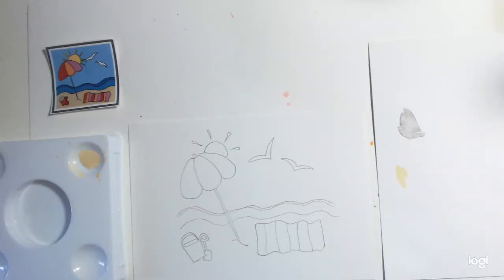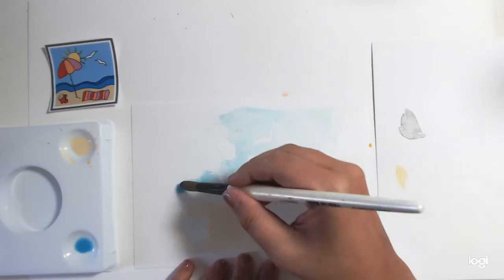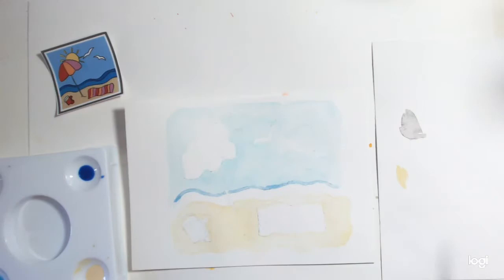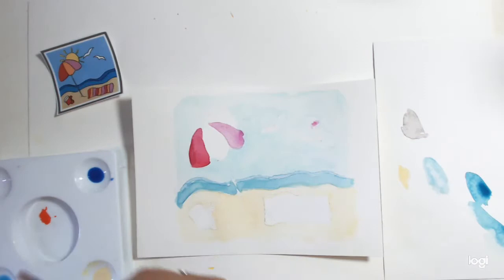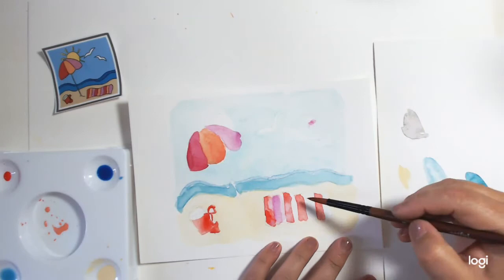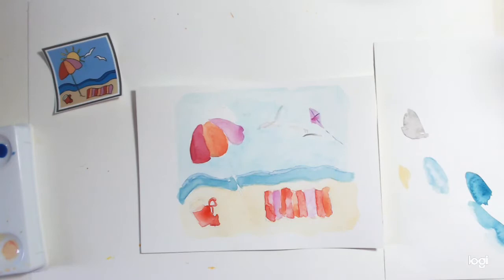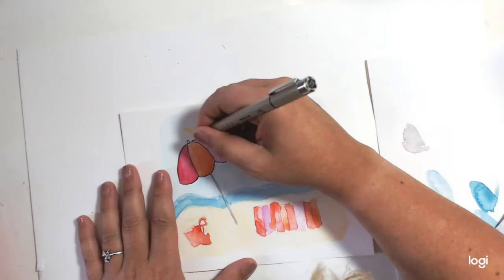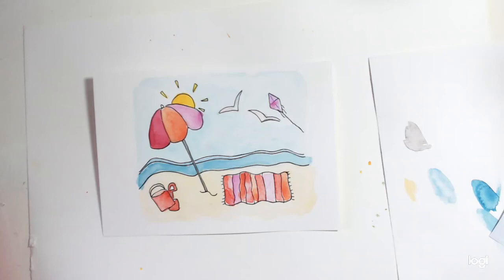How to paint a sunny beach scene with watercolour -Beginner art tutorial / lesson